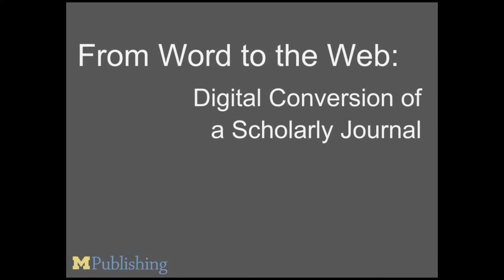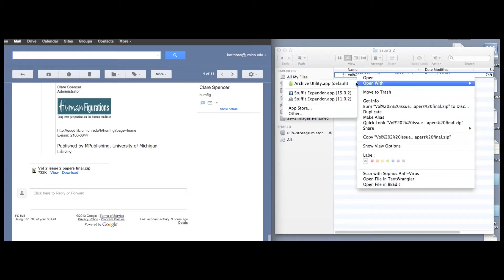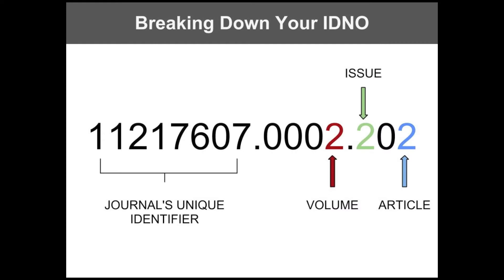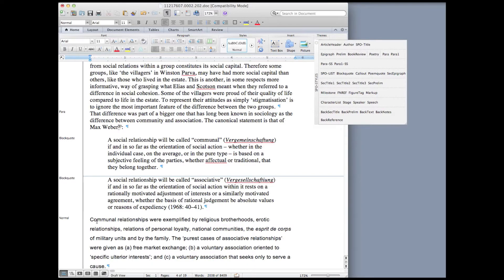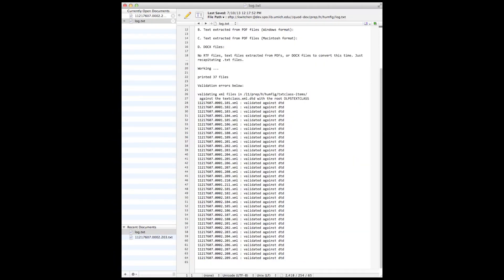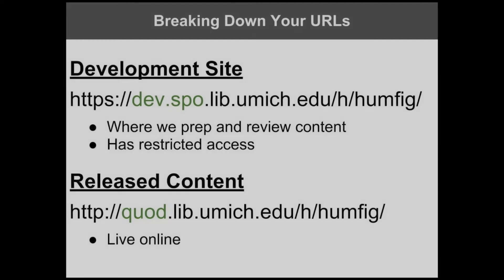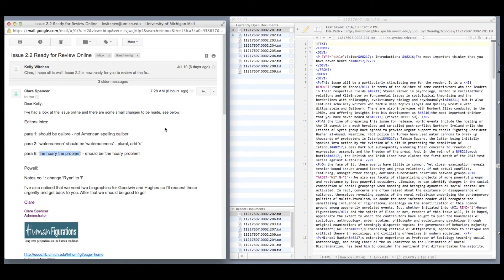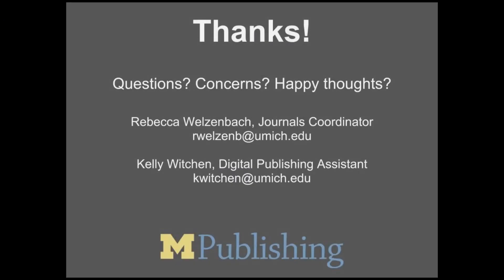From Word to the Web: Digital Publishing of a Scholarly Journal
This demonstration covers the basics of Michigan Publishing's journal conversion process, from the time we receive content to making an issue live online.

Created by Michigan Publishing